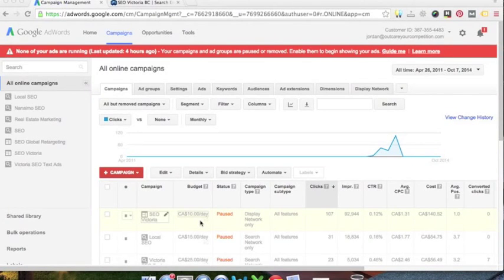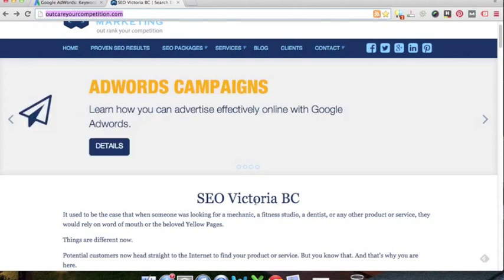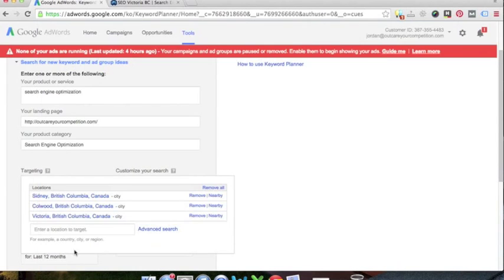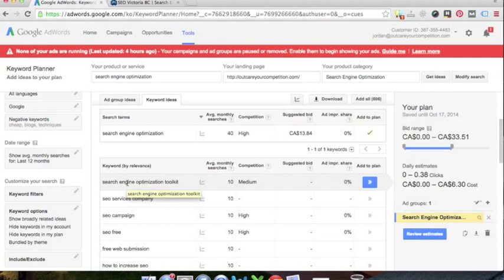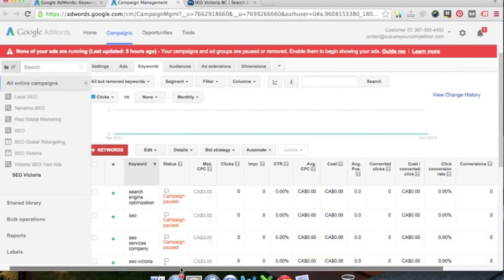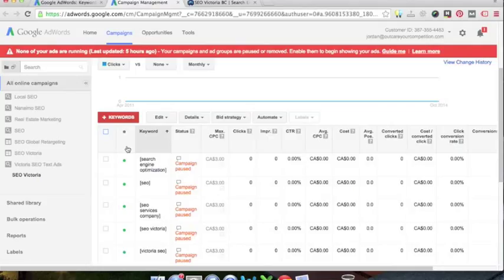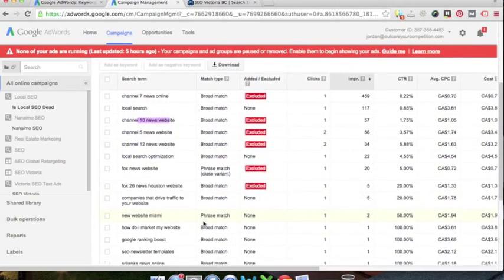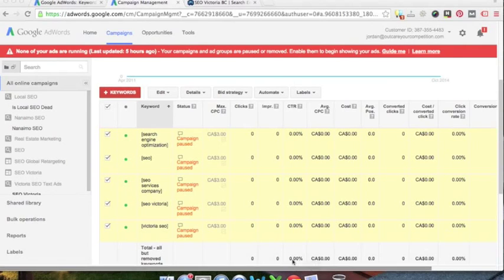How To Add Keywords To Your Google Adwords Account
There's a 75% chance your Google Ads are being displayed to people who aren't searching for your product or service directly. Watch this video to learn how to properly add and target specific keywords in Google Adwords so you don't waste money on un-wanted clicks.

In this video you'll learn how to:

- How to use Google's Keyword Planner tool
- Find out what search terms people are using to find your product or service
- How many queries those search terms are getting
- How to avoid having your ads displayed for irrelevant search terms

Click below to view the full blog post.